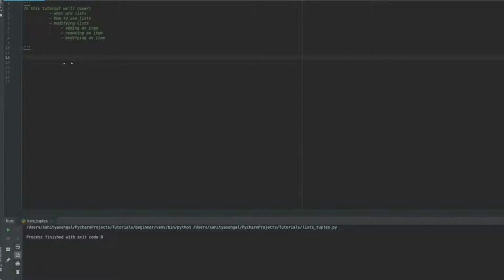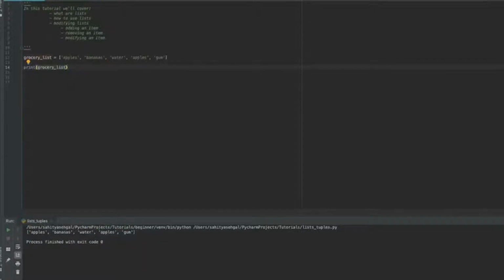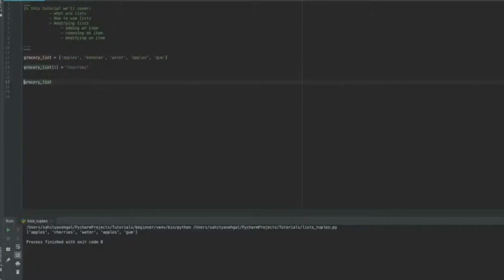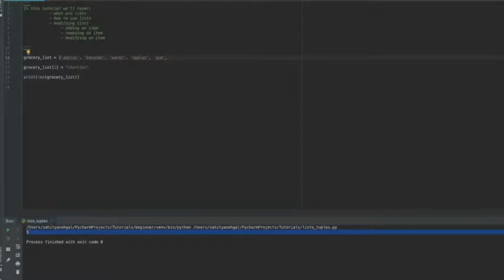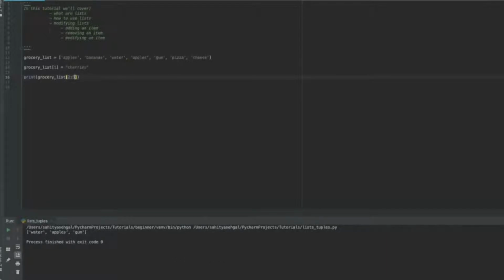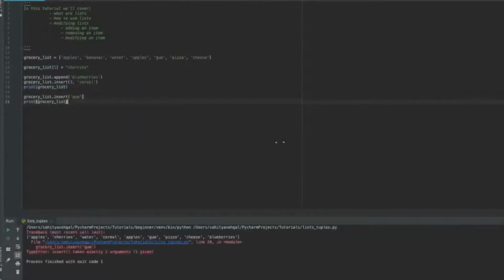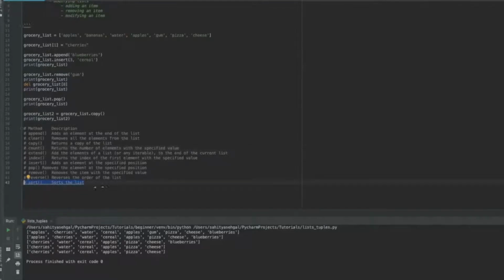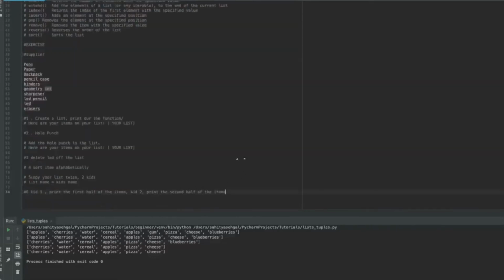[2019] How to Code with Python for Beginners: Lesson 5 - Lists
Learn about how to use lists in python